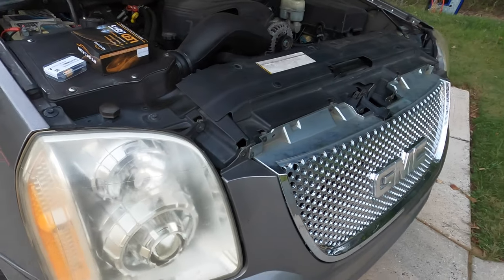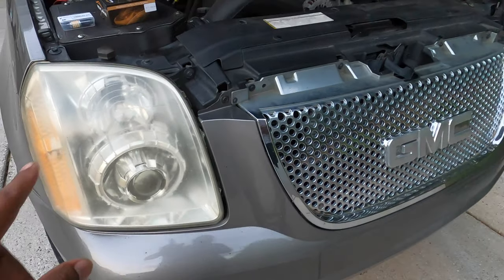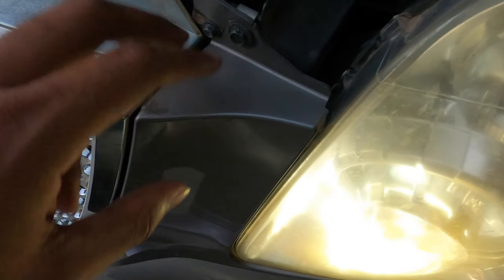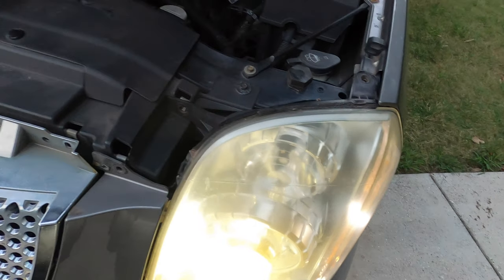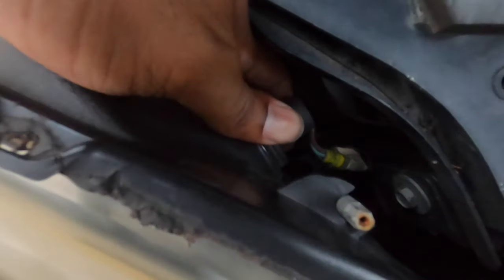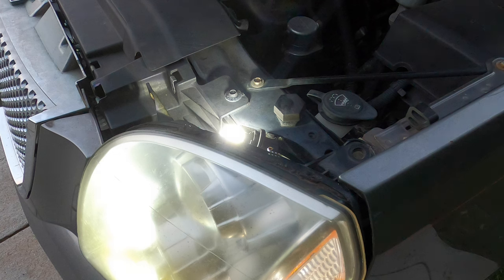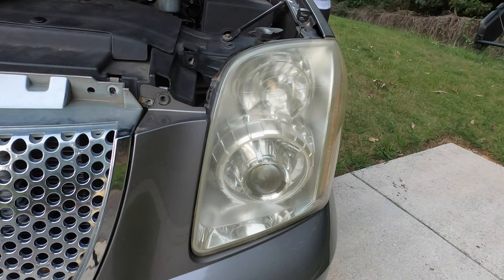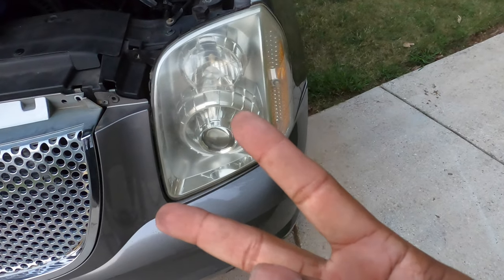DRL Switchback Install on my 2007 GMC Yukon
My old switchbacks stopped working, so lets switch them out for a freash set!

Links to Products used:
DRL Switchback

Your mileage may vary.  Do not try this at home.  Void where prohibited.  Some assembly required.  Slippery when wet.  Batteries not included.  Do not use while operating a motor vehicle,  heavy equipment, Mazda or any GM vehicle, especially the newer Ford ones.  How-to videos may be too intense for some viewers and children under 33 years of age.  Please remain seated until the FWD ride has come to a complete stop.  Studies have shown viewing these videos causes increased cancer risks in laboratory test people.  I am not a professional, I have no training, I'm not even particularly good at using a harbor freight torque wrench.  Don't believe everything that you know.  Please keep your hands in the vehicle at all times. Do not tap on glass. Do not eat anything that has been on the floor for more than 3 days.  Keep your hands to yourself.  Not to be taken internally.  Reproduction strictly prohibited.  Driver does not carry cash.  Objects in DariusBuildz mirrors may be farther than they appear.